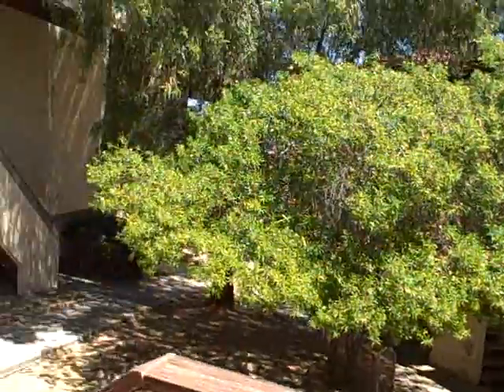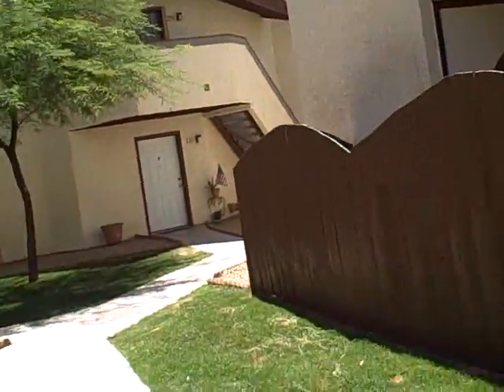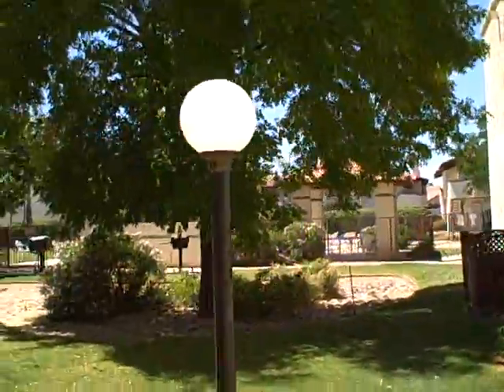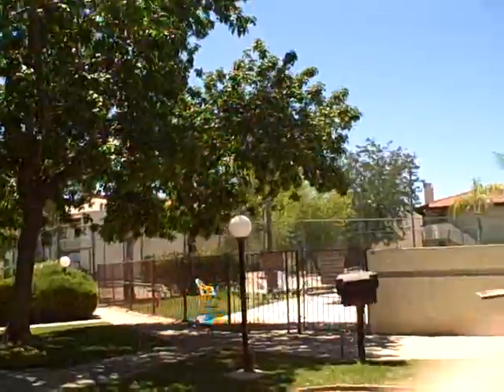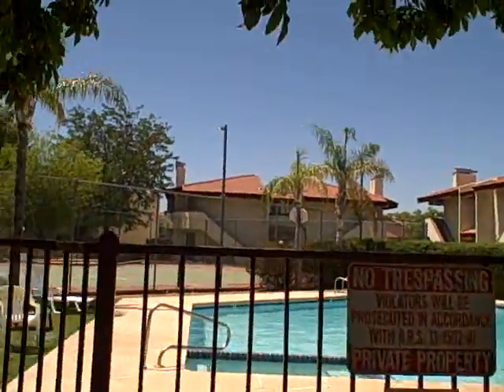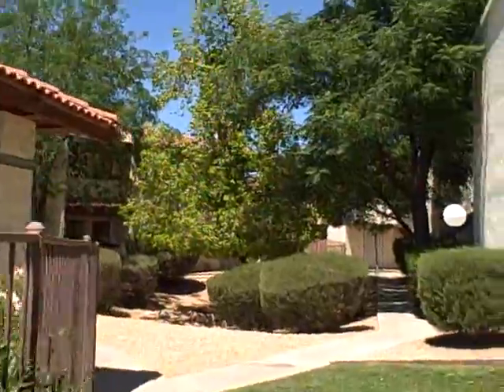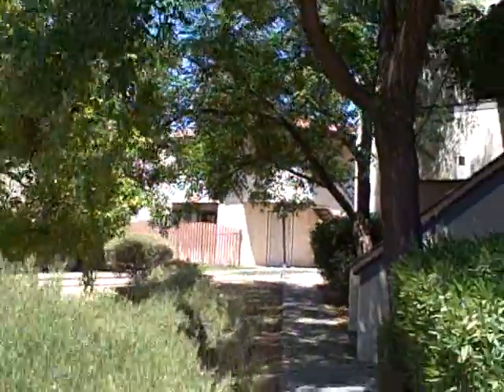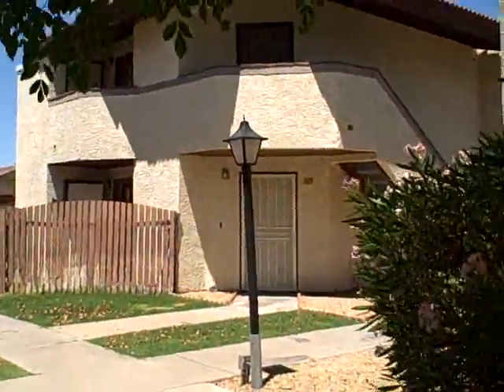16402 n 31st st # 227 $37,500.AVI